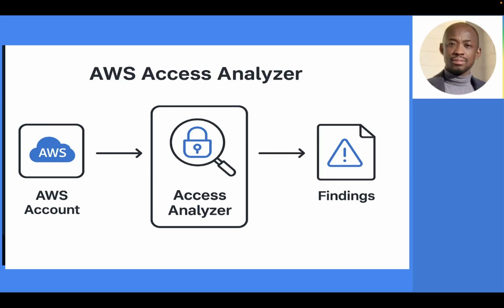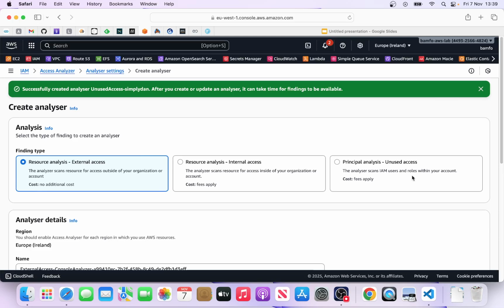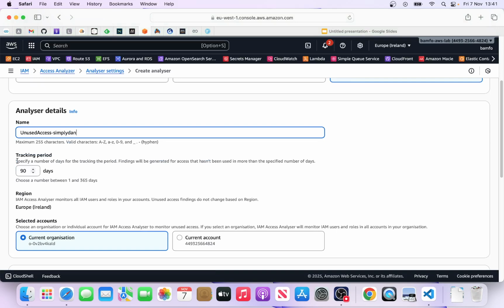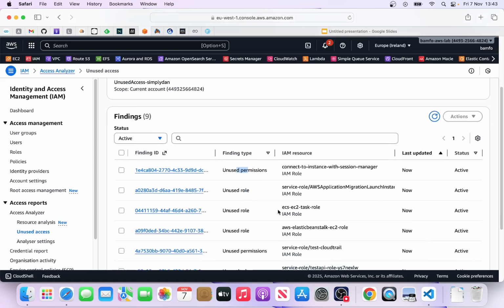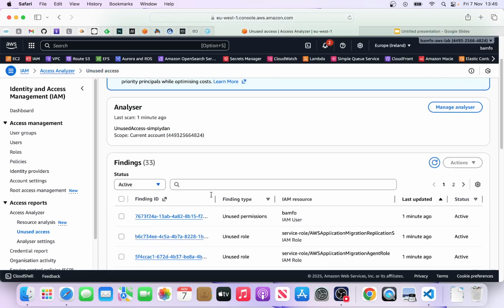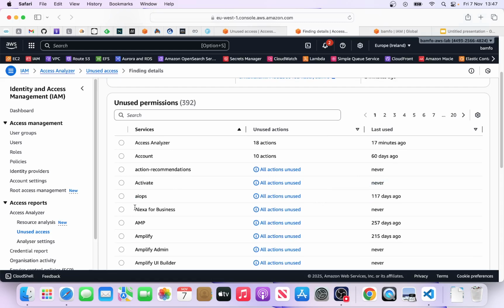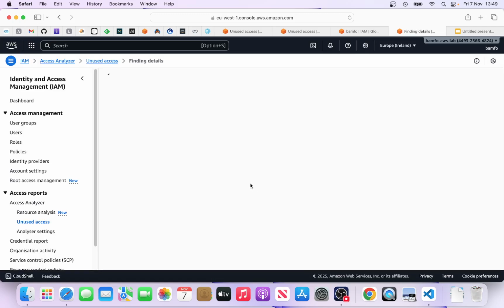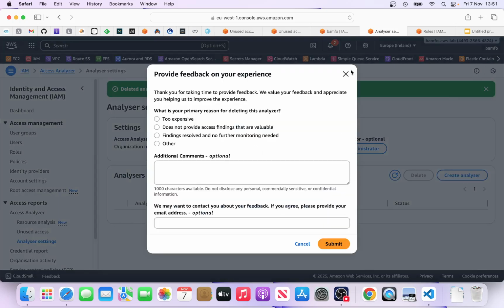AWS IAM Access Analyzer | How It Works + Live Demo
In this video, we’ll dive deep into AWS IAM Access Analyzer — a powerful tool that helps you identify resources in your AWS account that are shared with external entities, Unused IAM role ,users and permission
You’ll learn:
✅ What IAM Access Analyzer is and why it’s important for security
✅ How to create and configure an analyzer
✅ How to review and interpret findings
✅ A full hands-on live demo in the AWS Management Console
By the end of this session, you’ll understand how to use IAM Access Analyzer to improve your AWS security posture and ensure your resources aren’t unintentionally exposed.